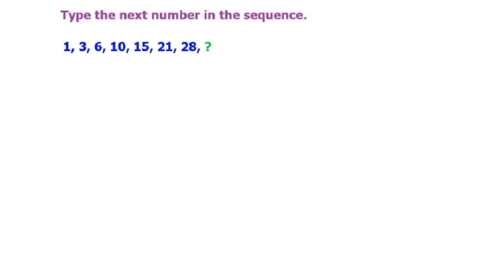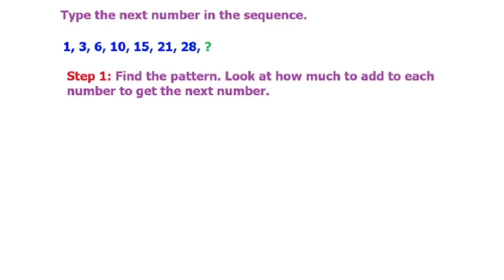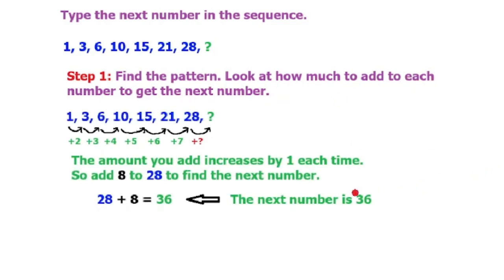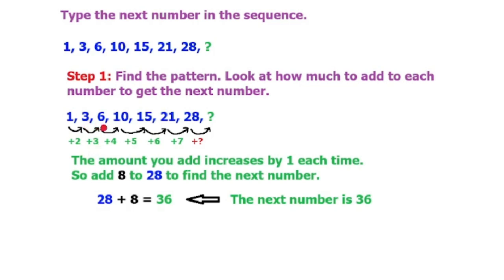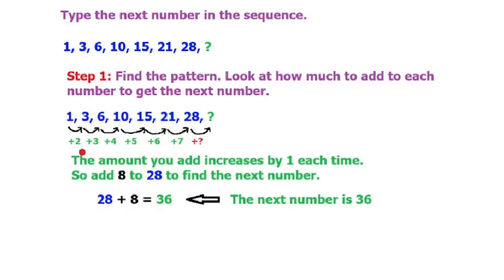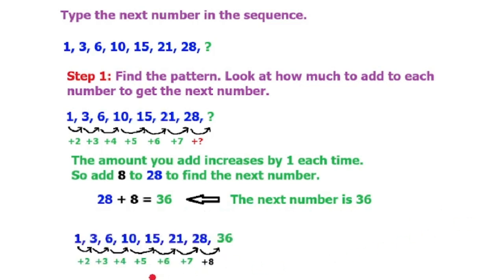Complete An Increasing Number Pattern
Level 4 Welcome to Complete An Increasing Number Pattern! If you're trying to learn how to Complete An Increasing Number Pattern, you're in the right place.
Whether you're brand new to this topic or just need a quick refresher, Complete An Increasing Number Pattern, walks you through clear examples and step‑by‑step explanations to help you master Completing An Increasing Number Pattern.